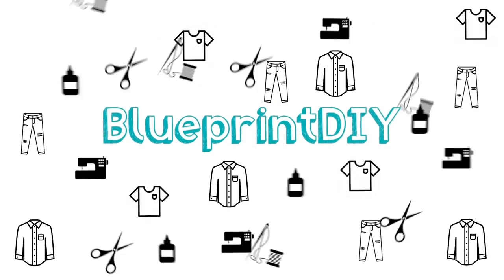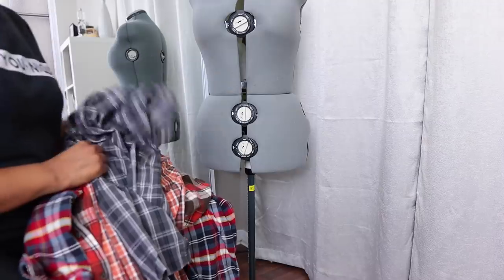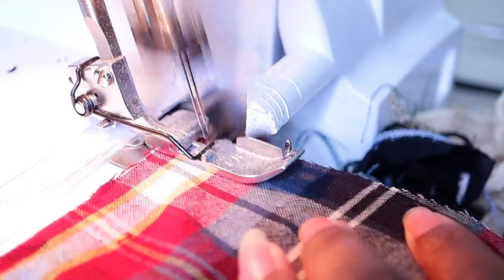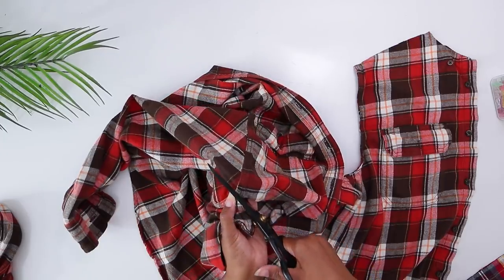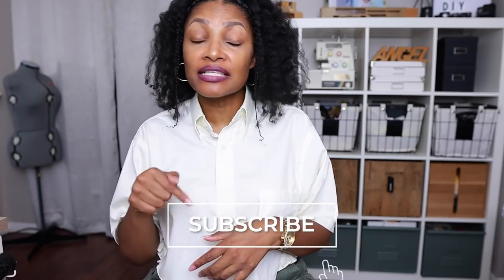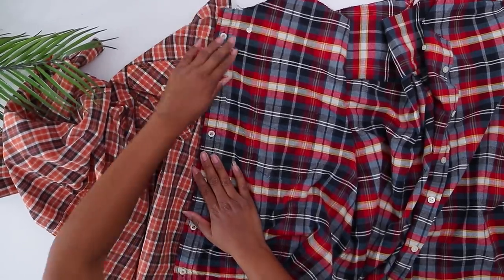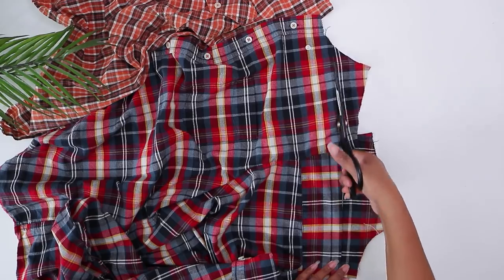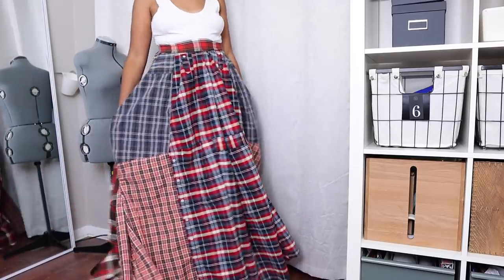DIY Plaid Maxi Skirt Upcycle | Major Thrift Flip!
Let's transform 5 button up flannel shirts to create the Damsel in Distress plaid maxi skirt that MANY of you have requested!  Make this thrift flip to kick start your fall fashion haul.

8 Stand Out Fall Outfit Ideas That Won't Break The Bank!

BECOME A NEXT TOP UPCYCLER CONTESTANT

Do you love to upcycle and show off your creations?  You may be the Next Top Upcycler!

Next Top Upcycler is a worldwide virtual upcycle fashion competition to showcase the talents of those who love to turn old garments into new designs.  Each episode will follow the journey of one upcycler as they complete the Ultimate Upcycle Challenge.  After 9 episodes, viewers will vote to crown the Next Top Upcycler.  The winner will receive a Dream Sewing Package worth over $800 usd.

For Season 2, all contestants will upcycle MENSWEAR and can make any type of wearable fashion item.  Menswear in this competition includes men's dress wear like button up shirts, blazers, ties, etc.  Each contestant has 5 days to complete their upcycle, must be able to meet with me virtually throughout a 1 week period (about 3 total hours),  willing to show their upcycle space, and create video diaries (with their phone or camera) throughout the week.
To be a contestant you must be a subscriber of BlueprintDIY on YouTube.  To be considered simply fill out and submit the application by September 11th, 11:59 pm CST.  Nine applicants will be chosen as contestants for season 2 of Next Top Upcycler!

I can't wait to read your upcycle stories!